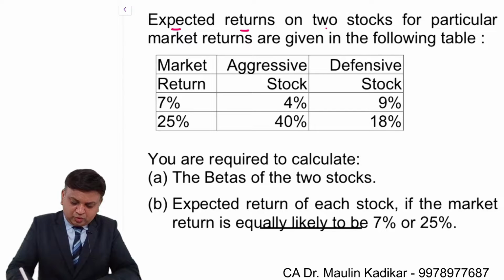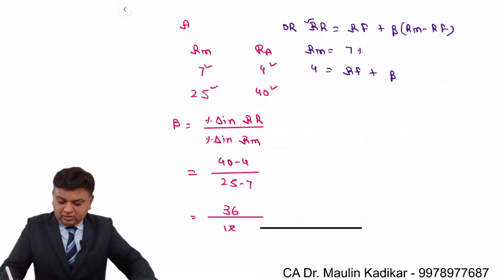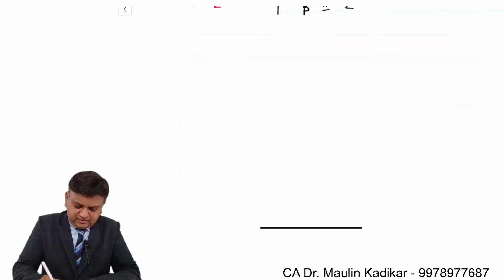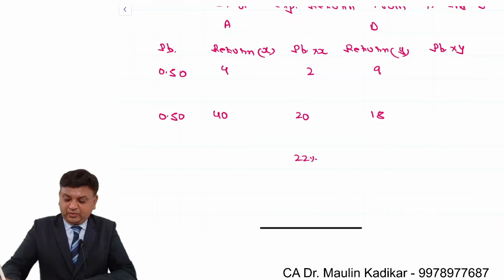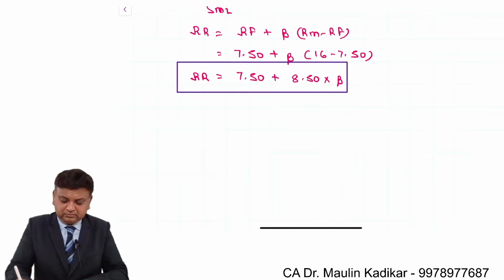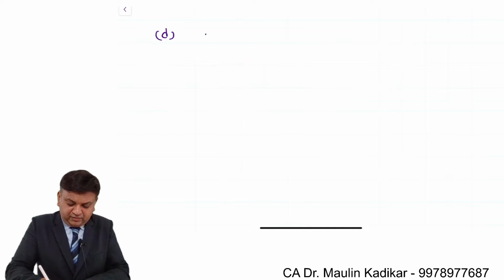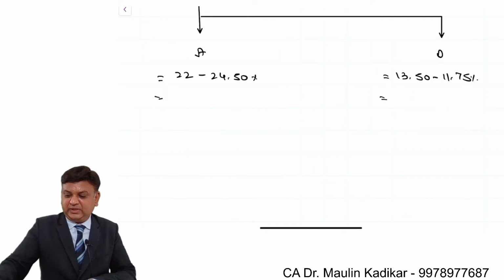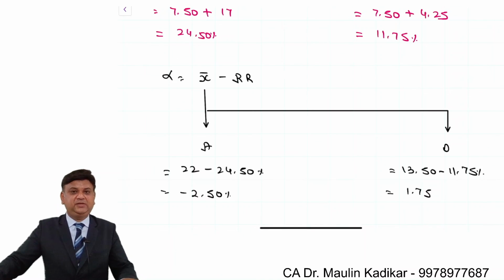CA Final MAFA May 2007 Q.2(b) & SM P.Q.13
Expected returns on two stocks for particular market returns are given in the following table :
Market Aggressive Defensive
Return Stock Stock
7% 4% 9%
25% 40% 18%

You are required to calculate:
(a) The Betas of the two stocks.
(b) Expected return of each stock, if the market return is equally likely to be 7% or 25%.
(c) The Security Market Line (SML), if the risk free rate is 7.5% and market return is equally likely to be 7%; or 25%.
(d)    The Alphas of the two stocks.